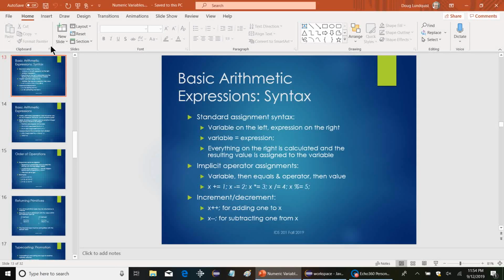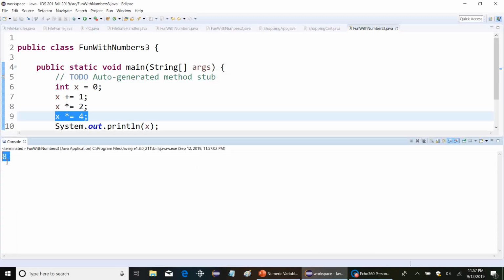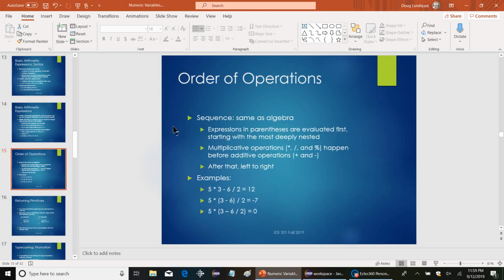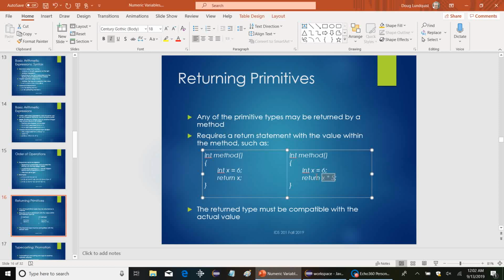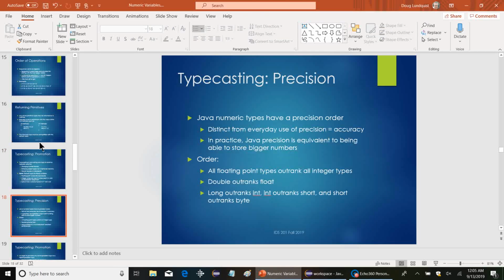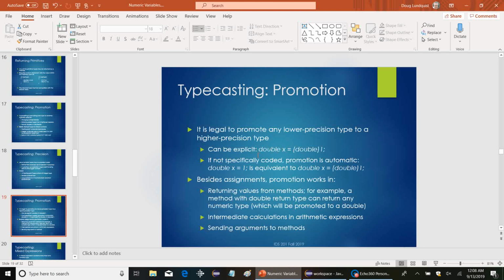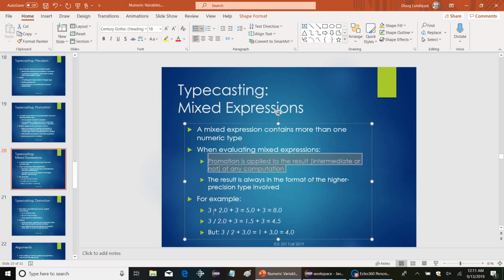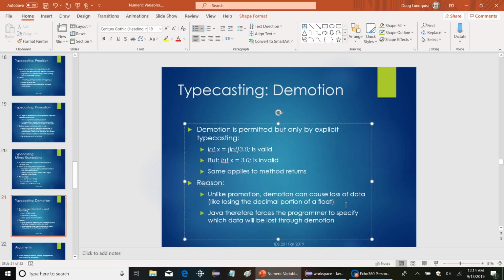IDS 201 Fall 2019 Numeric Variables pt. 2